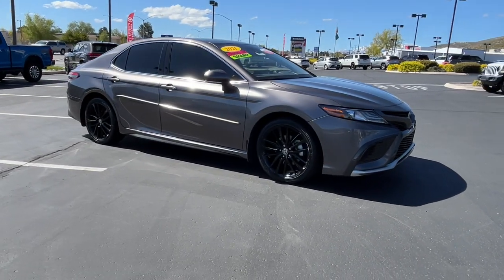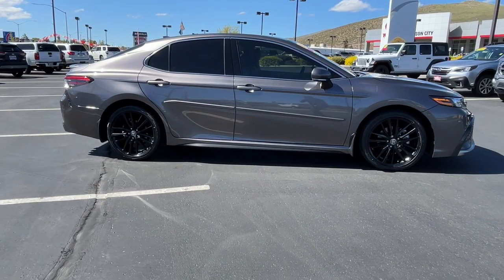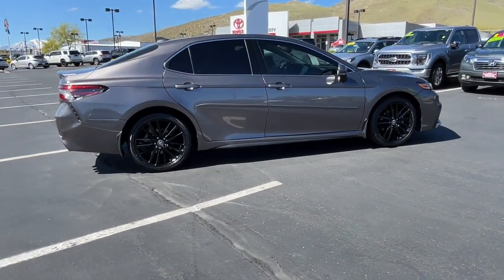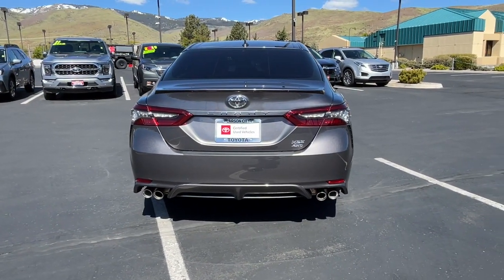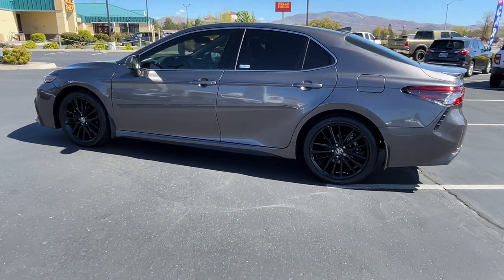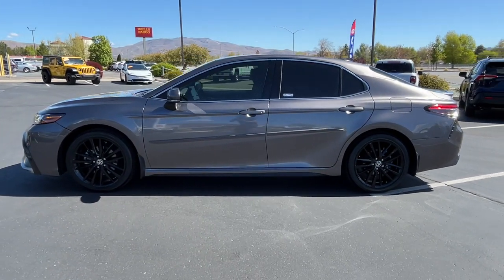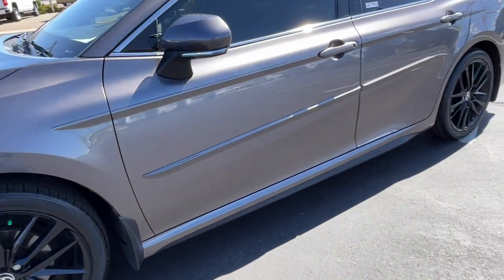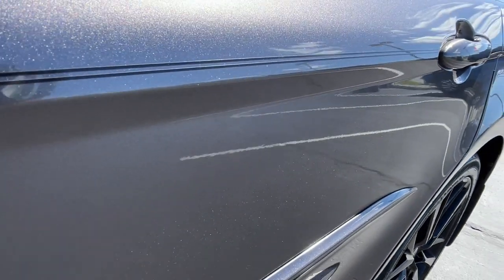2021 Toyota Camry XSE Carson City, Reno, Northern Nevada, Dayton, Lake Tahoe NV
Pre-Owned 2021 Toyota Camry XSE available at Carson City Toyota located in 2590 S Carson St, Carson City, NV, 89701. Servicing the Carson City, Reno, Northern Nevada, Dayton, Lake Tahoe area.

Get into the  2021  Toyota Camry.  Here's an elegant, high-performing Camry that infuses every drive with confidence and distinctive style. It offers a host of standard-setting features all backed by Toyota's excellent reputation for quality and reliability. From its suite of smart safety tech, to its spacious, luxurious interior, to its muscular power, to its chiseled lines, this sedan will exceed your expectations. The following are some of this vehicles highlighted options: Apple Carplay®/Android Auto®, Touchscreen Infotainment System, Intelligent Auto on/off High Beams, Pre-Collision System, Proximity Key Entry, Heated Driver Seat, Keyless Entry, All Wheel Drive, Four Wheel Drive, Satellite Radio. Aggressively seductive, solidly practical. We can't wait to introduce you to this exquisite Camry. Come in today and let our knowledgeable staff put you in the driver's seat.